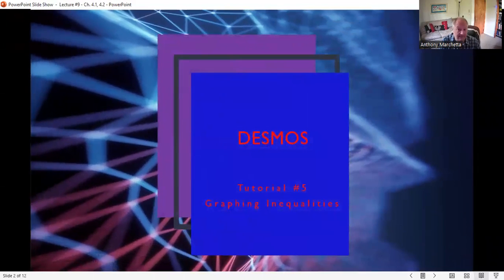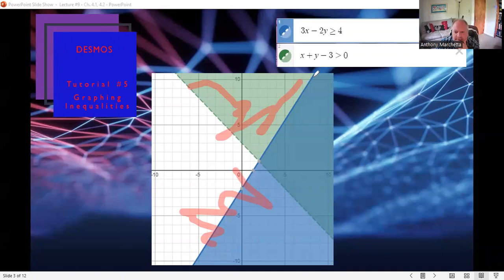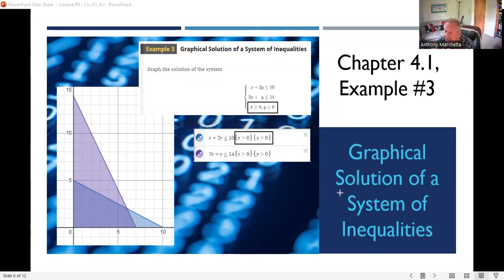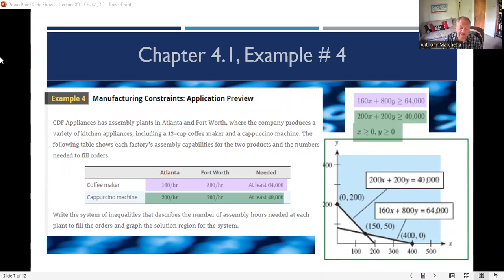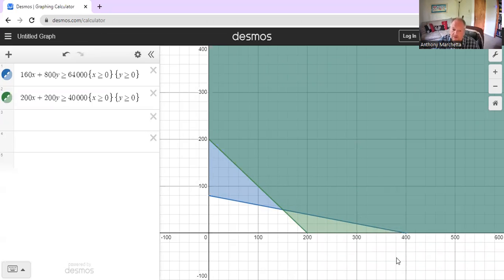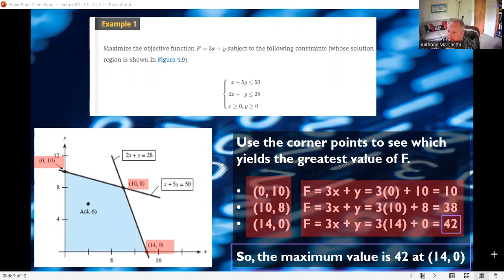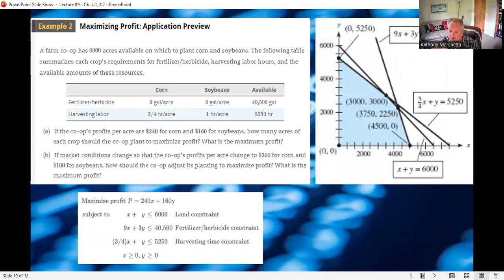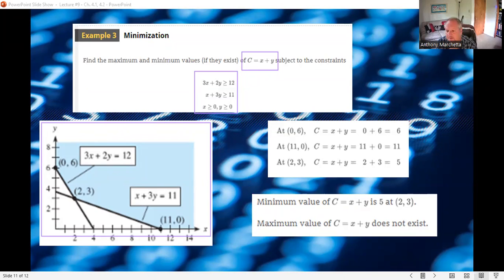MA 117 Ch. 4.1, 4.2 Live Zoom Lecture